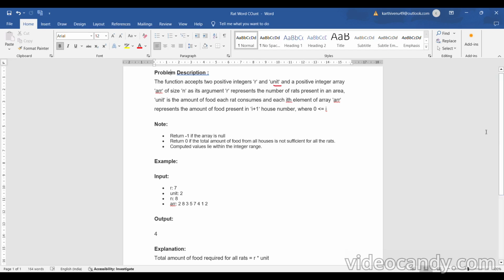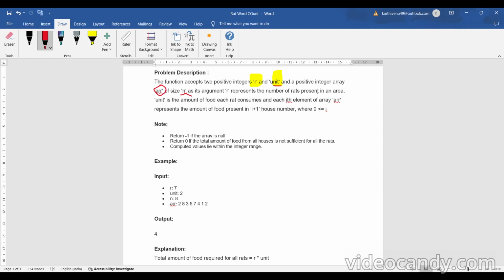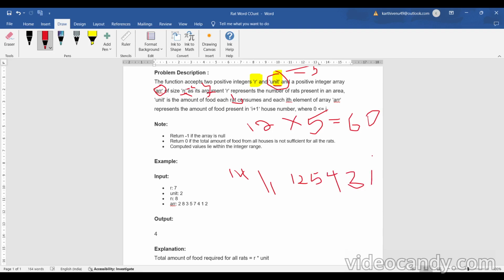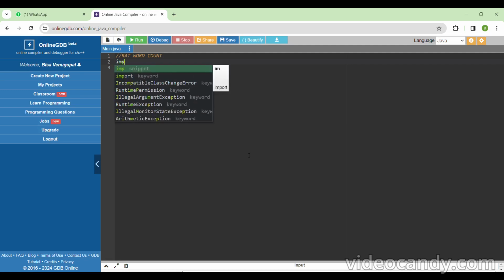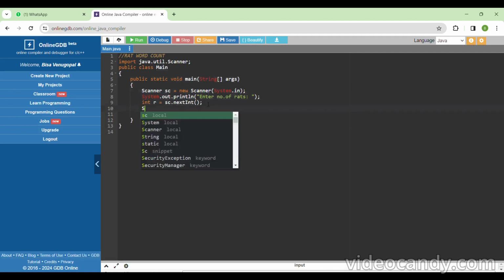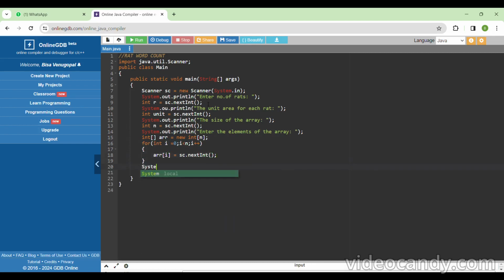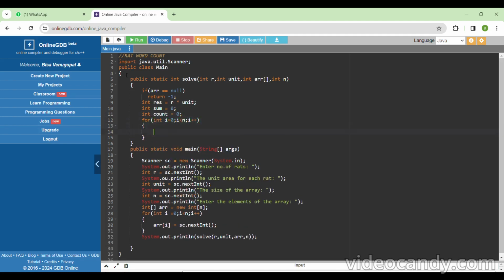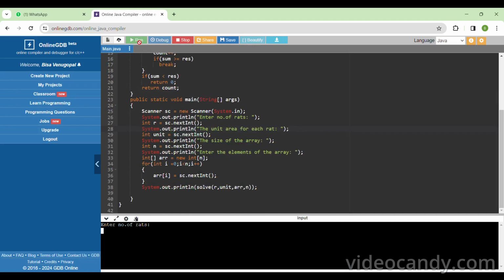Rat Word Count Problem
Hello guys,
              In this video I explained the implementation of Rat word count problem in java programming language.Hope you enjoy this video.